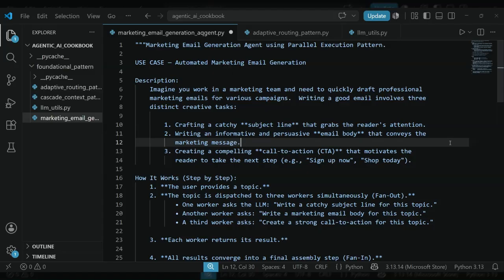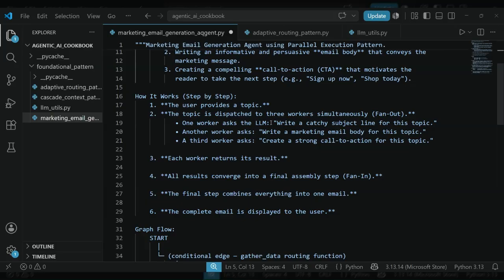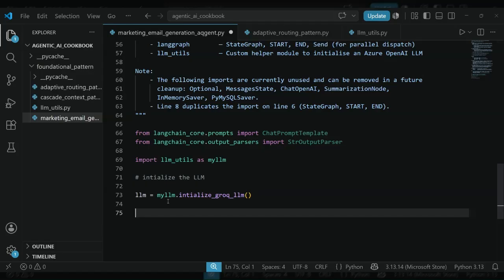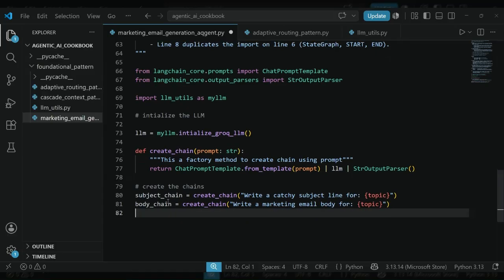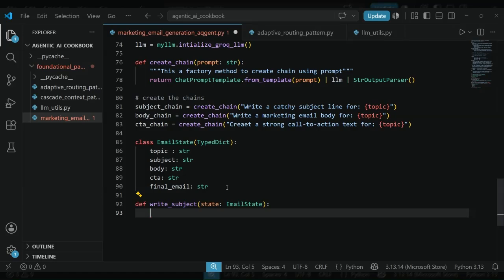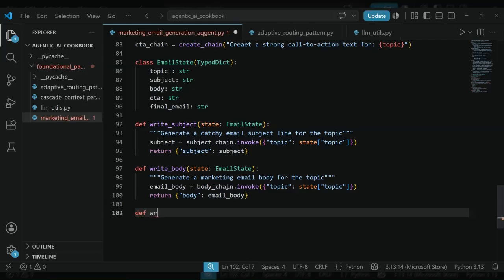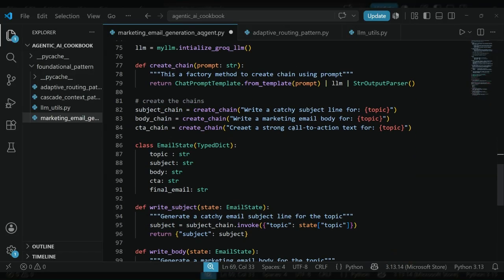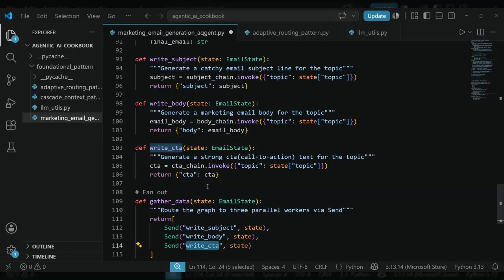Parallel Execution Pattern - Automated Marketing Email Generation Part 1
Agenti AI CookBook -  Parallel Execution Pattern